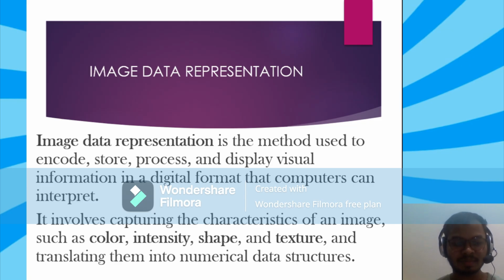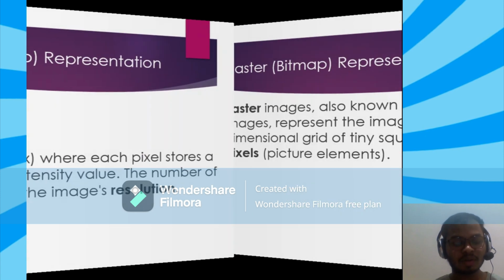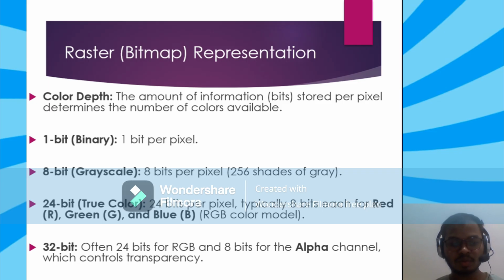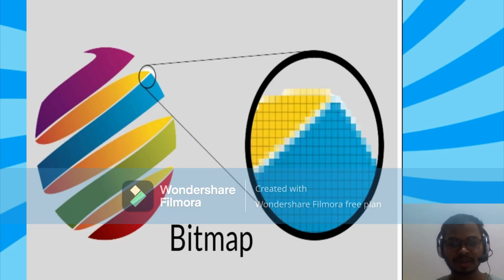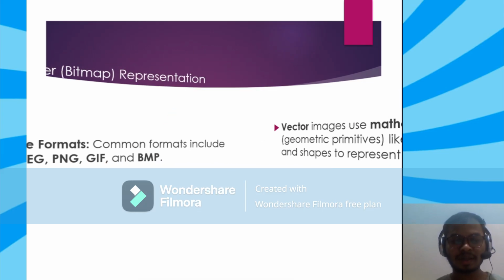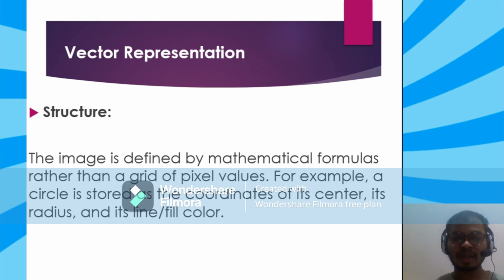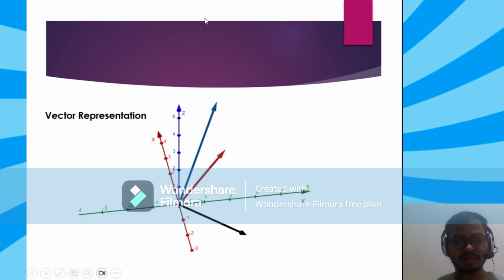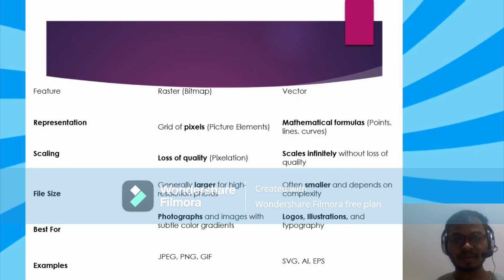Image Data Representation In Computer Graphics#trending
Computer Graphics

Topics :- Image Data Representation